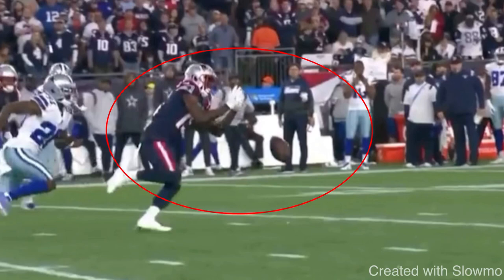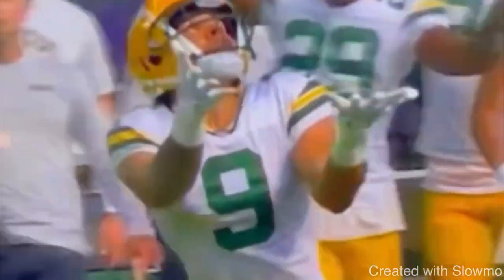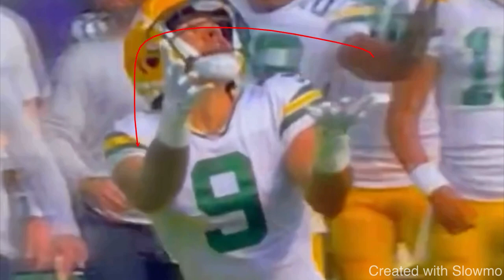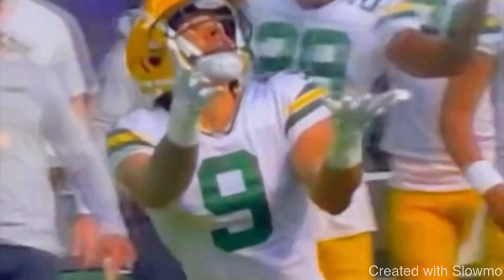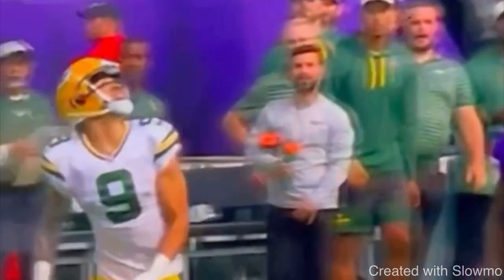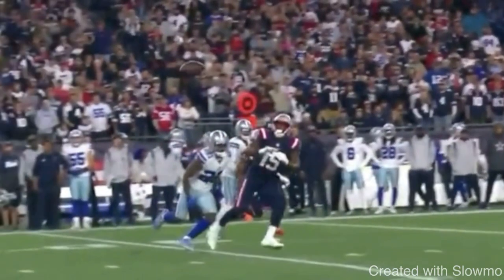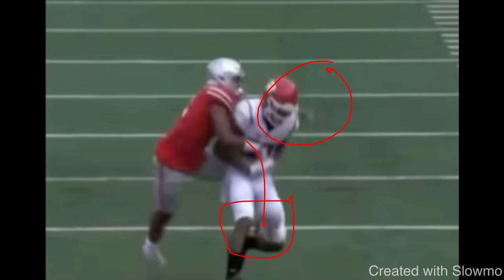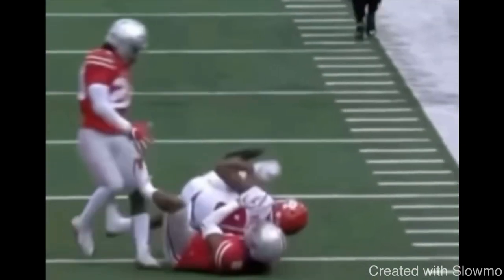Why WRs DROP PASSES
In this video I breakdown WHY WRs DROP PASSES. I hope you enjoy!